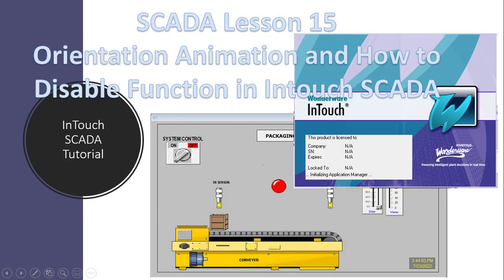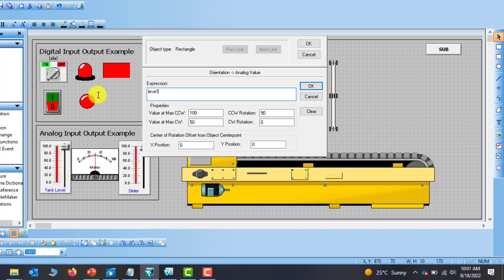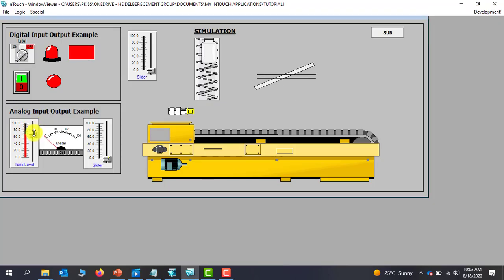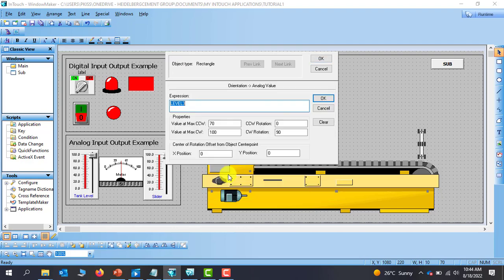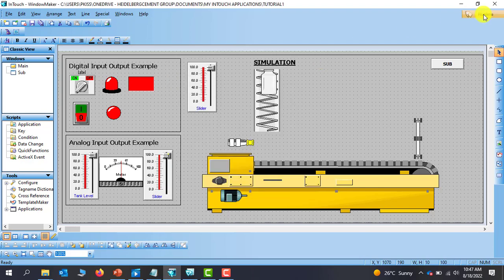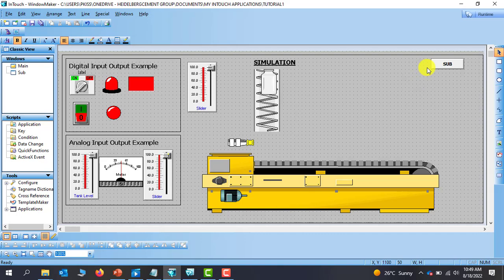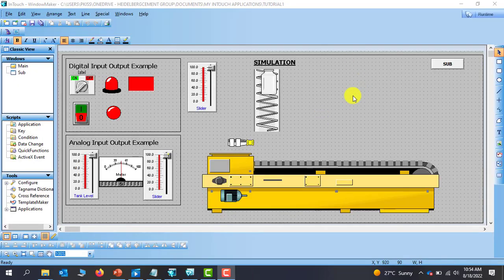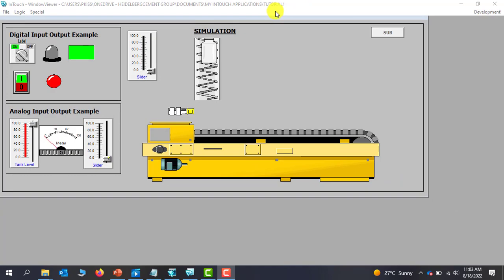SCADA Lesson 15 Orientation Animation and How to Disable Function in InTouch SCADA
In this Lesson, we will look at how to do Orientation animation and also disable objects in Intouch SCADA